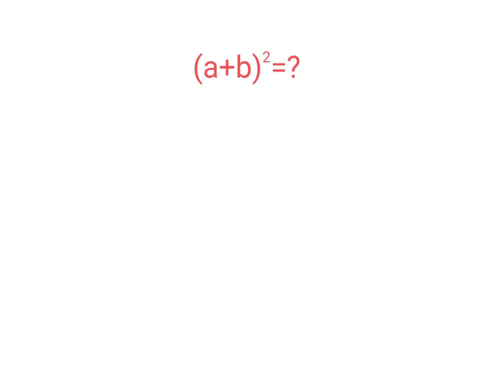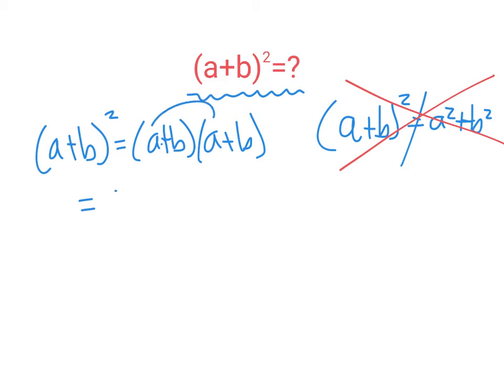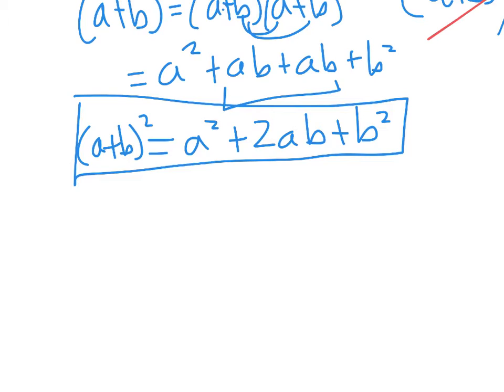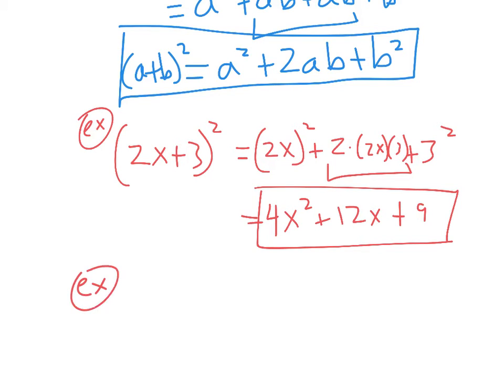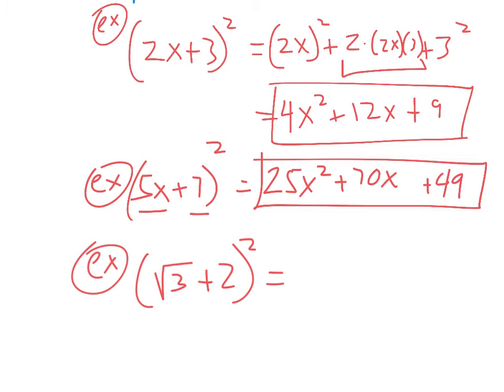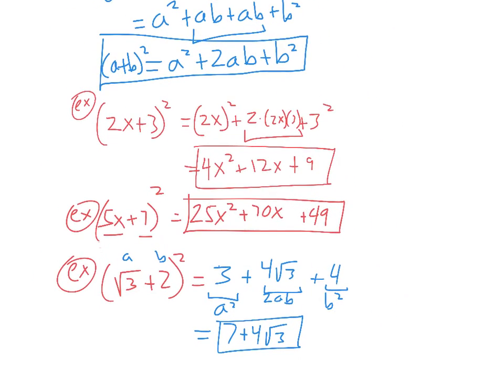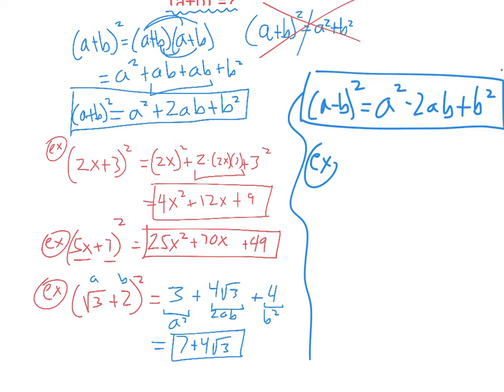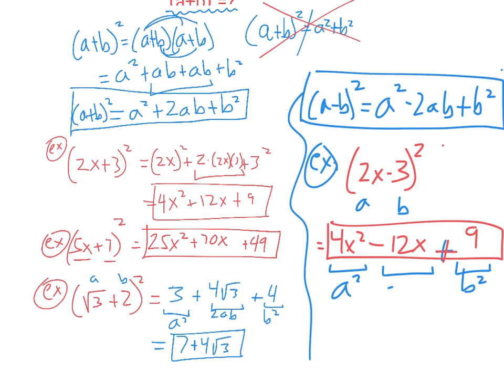Squaring a Binomioal -You NEED to know this for success in algebra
An introduction and explanation of a very useful algebra rule for squaring a binomial.